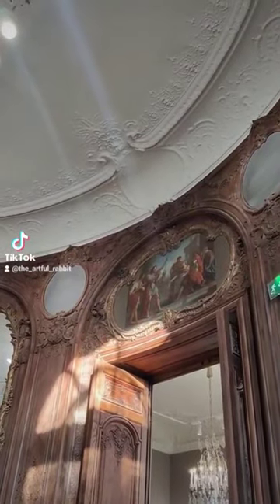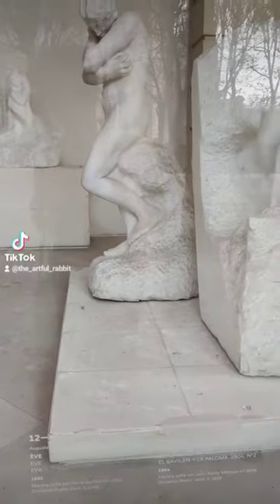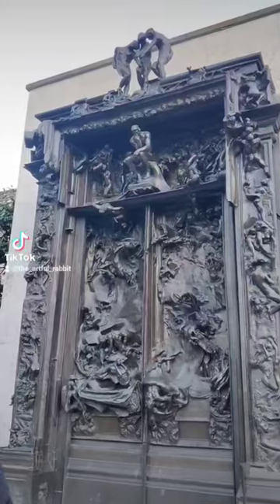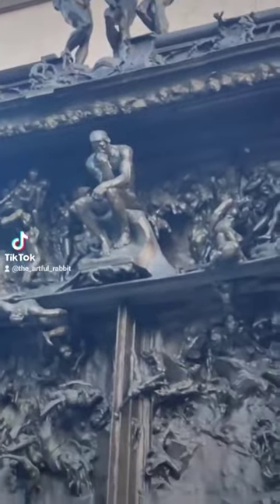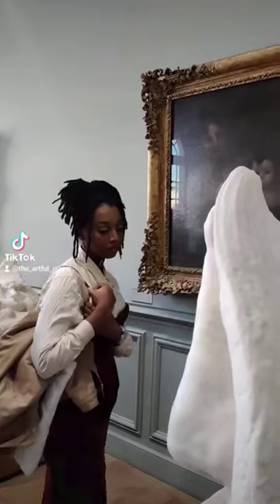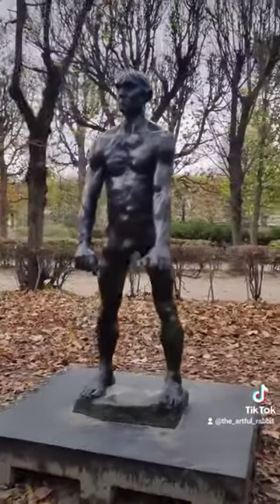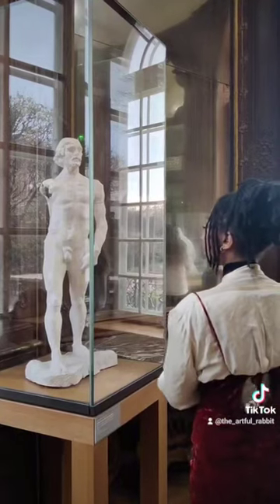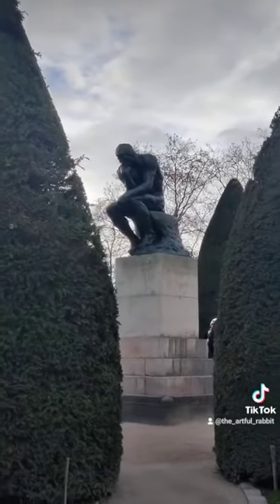What can we learn from an ARTISTIC GENIUS ?!